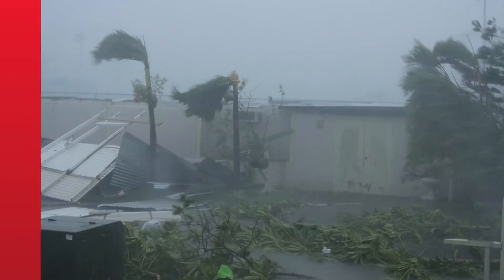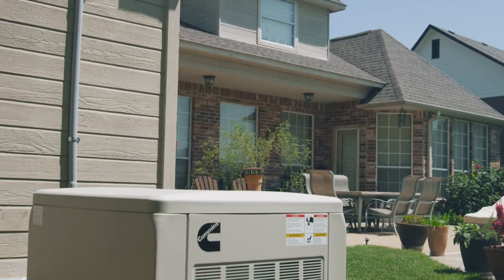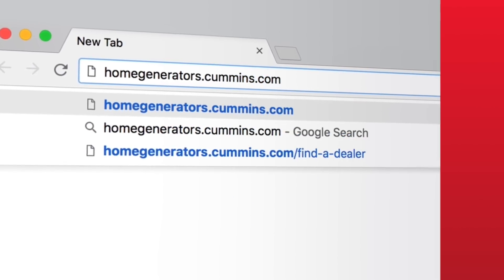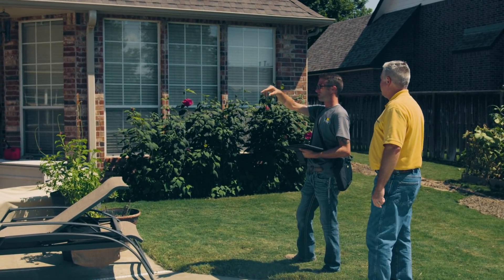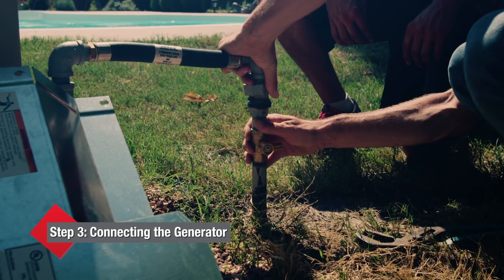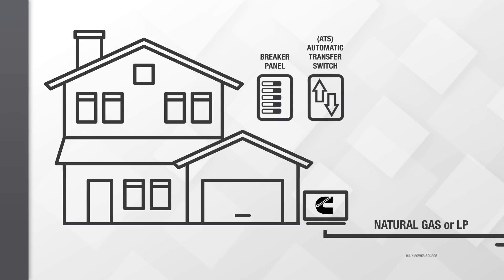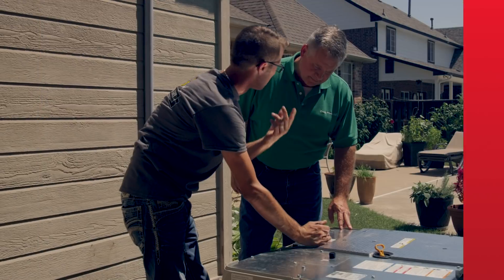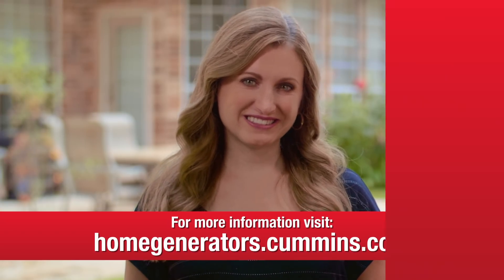Cummins and Disaster Preparedness: Installing Your Home Generator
If you’re interested in a home standby generator and are curious about what an installation entails, this video from Cummins explains it all. You’ll see how easy Cummins and it’s certified dealers make getting a Cummins Home Standby Generator installed in your home.